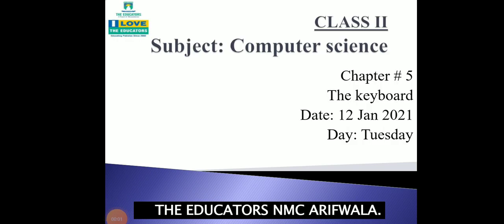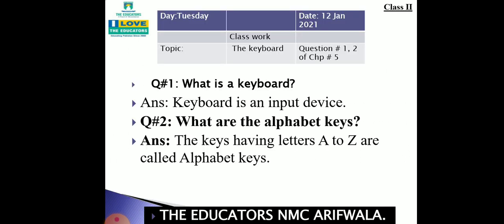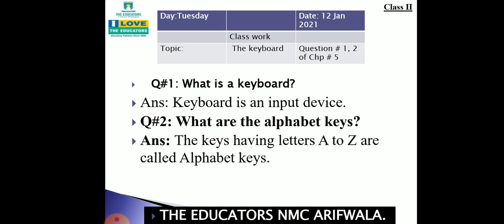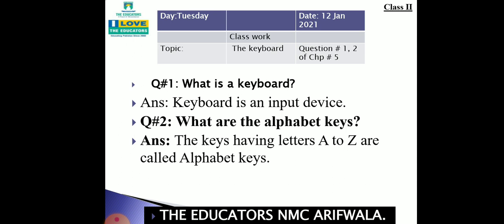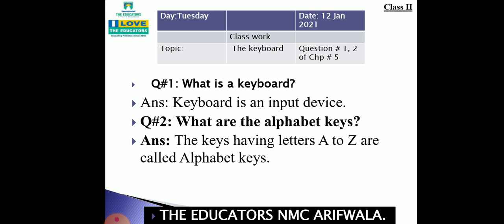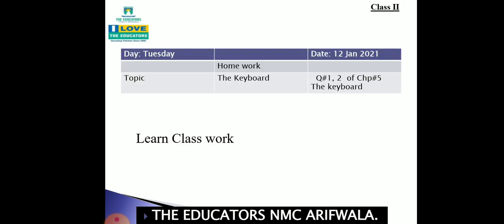class II computer science ch#5 video#412 Jan,2021